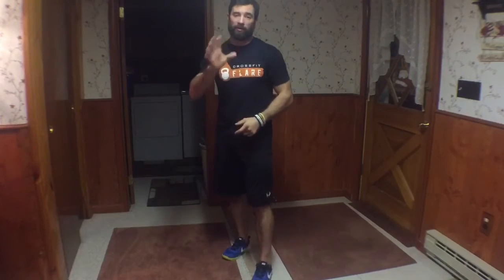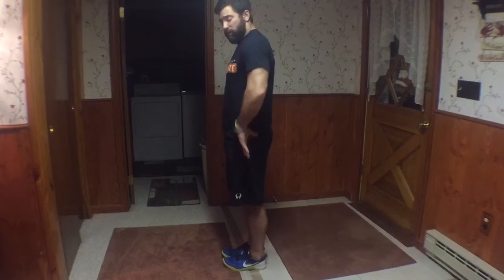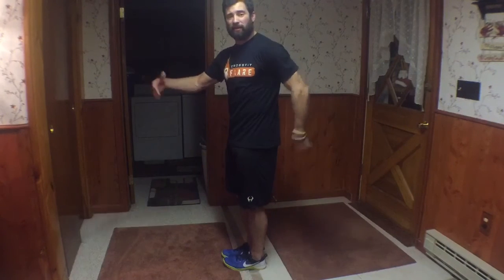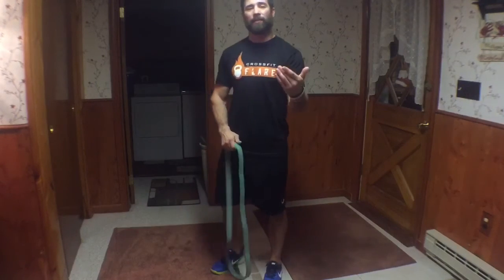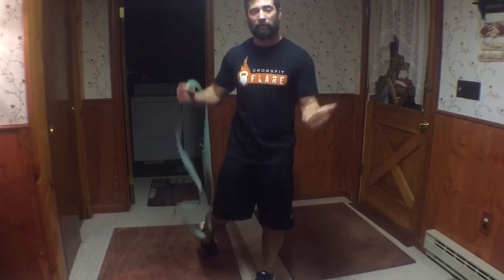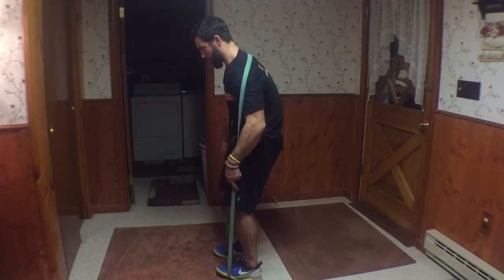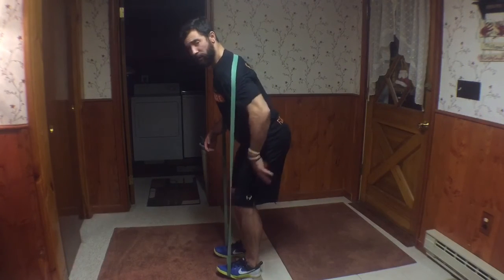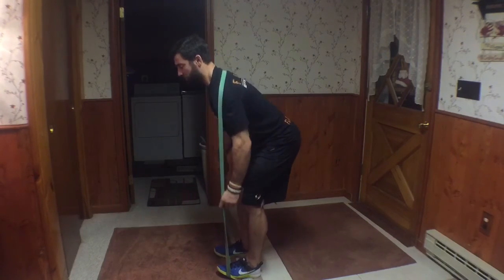Hip Hinge Pelvic Rock | WODdoc | P365 | Episode 519